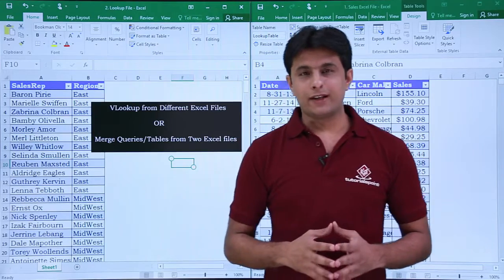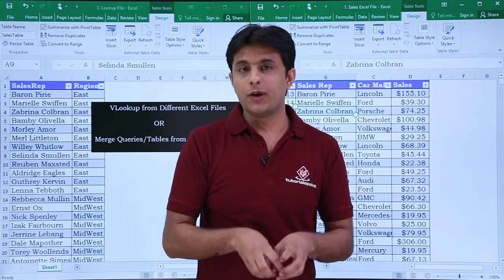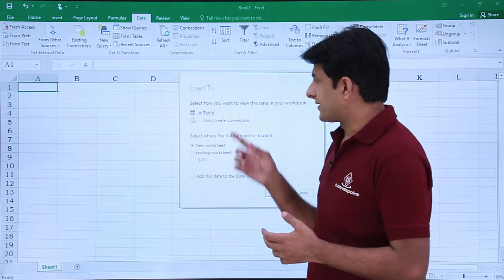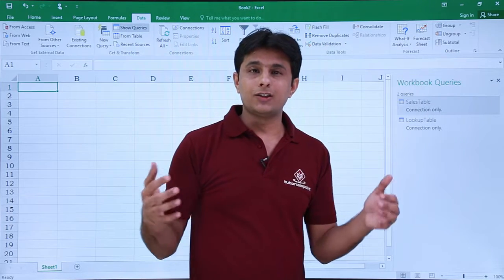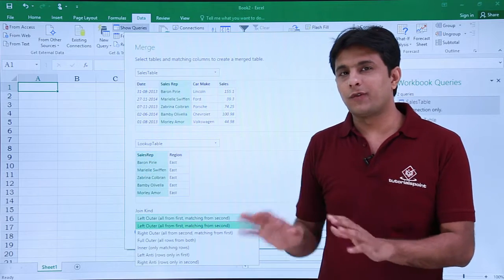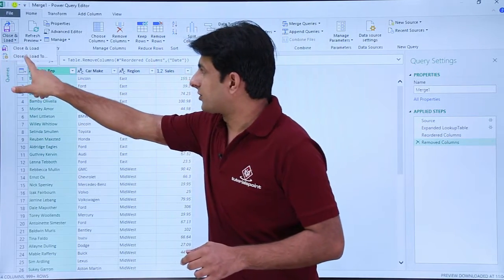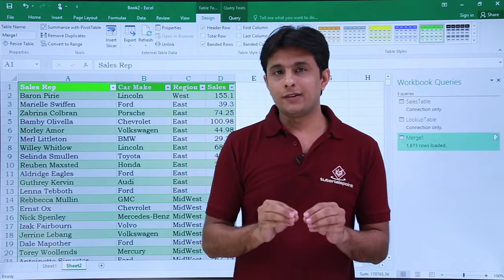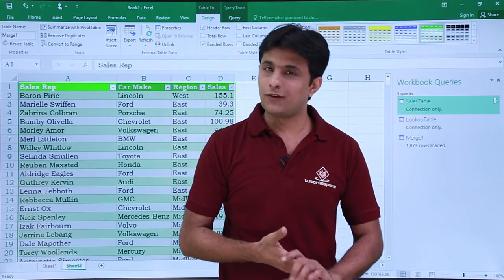Advanced Excel Power Query | Merge Queries from two Excel Files | Tutorialspoint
Advanced Excel Power Query Online Training. In this power query tutorial, you will learn about Merge Queries from two Excel Files in power query or V LOOKUP from different Excel files.

Power Query is a powerful tool given by Microsoft. Power Query combines different software(SQL, Excel, VBA).
With our Trainer, You learn:
- Introduction to Advanced Excel Power Query
- Excel Installation
- Advanced Excel Power Query Text Functions
- Date Function- Calculate Age in 2 button clicks
- Merge Queries from two Excel Files
- Append 100 Excel Tables
- 99+ Excel functions can be replaced by button clicks
- M Function for Date
- 700 M functions to reduce tasks
- Merge Queries - No VLOOKUP.
- How to Clean Financial Data with Power Query.

Microsoft Excel is a spreadsheet tool capable of performing calculations, analyzing data, and integrating information from different programs. This Power Query training has been designed for users who want to learn Advanced Excel Power Query in easy and simple steps. It will be highly useful for those learners who do not have prior exposure to Microsoft applications.